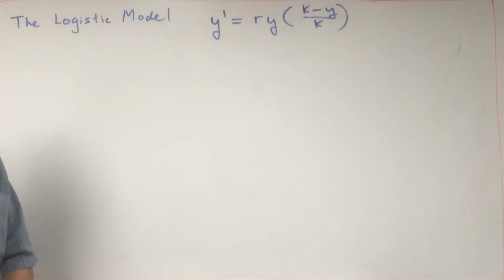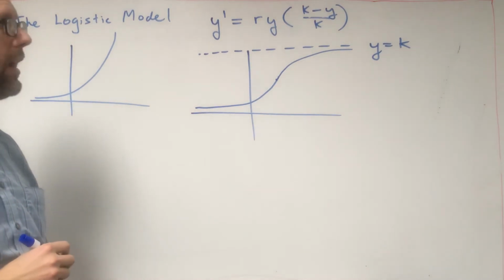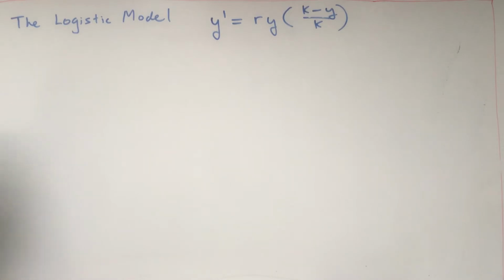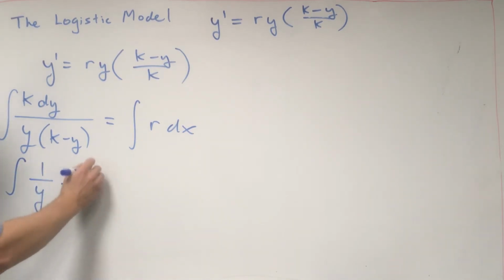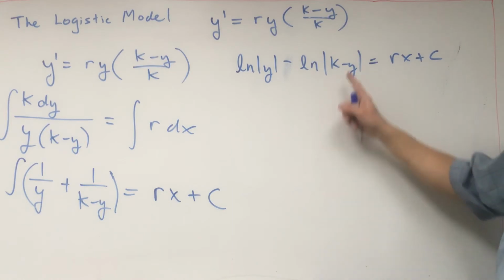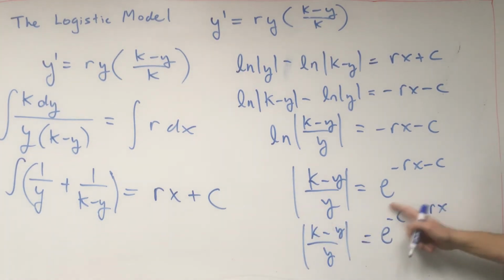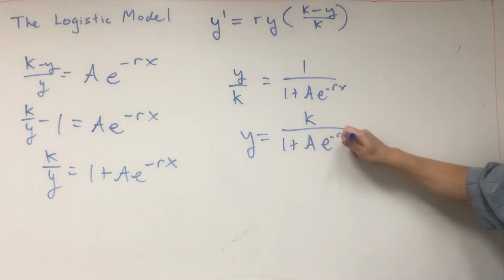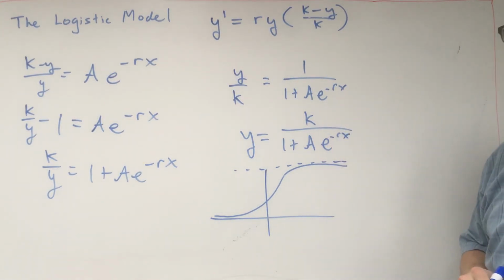Separable Diff Eq Example 2: The Logistic Equation